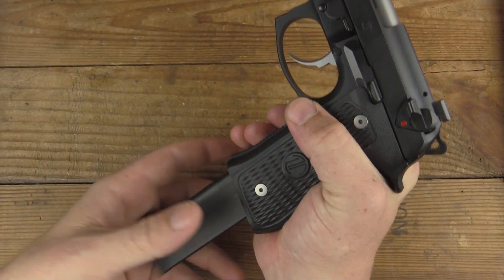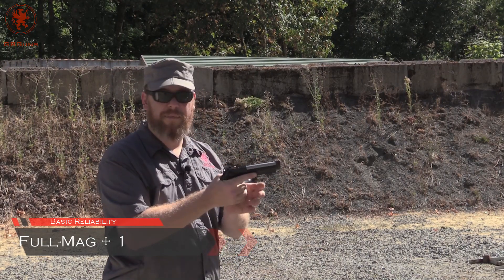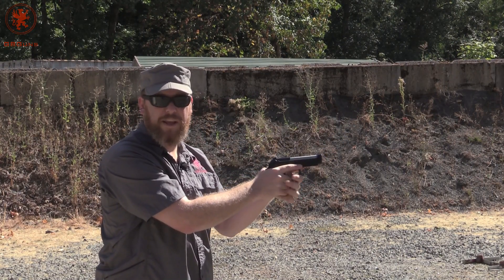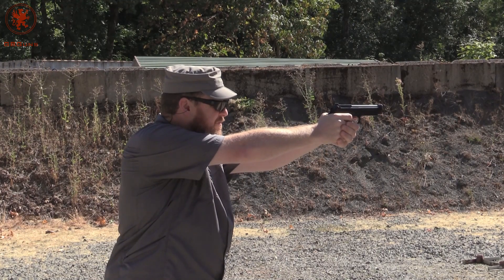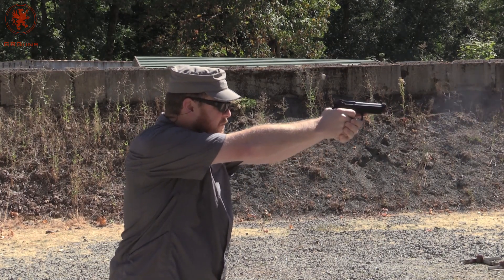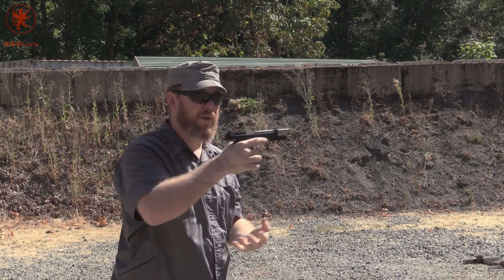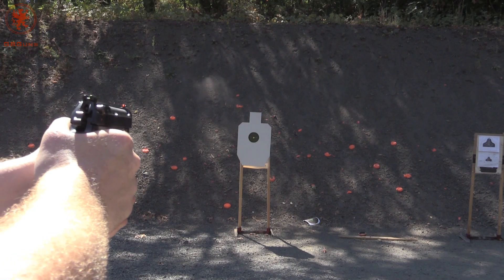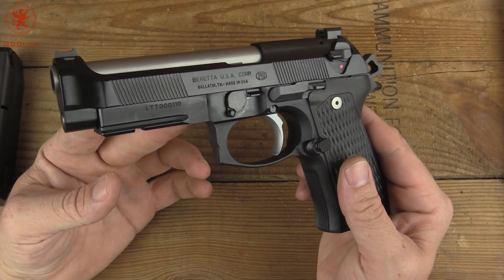Langdon Tactical 92 Elite LTT Shooting Impressions